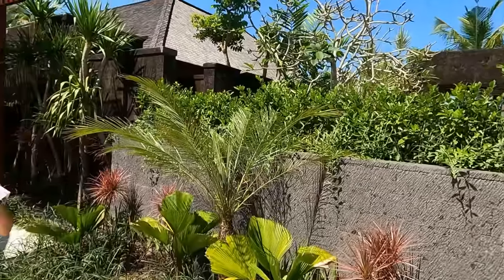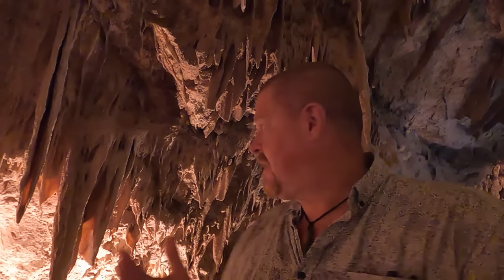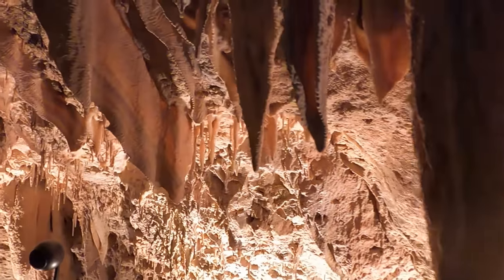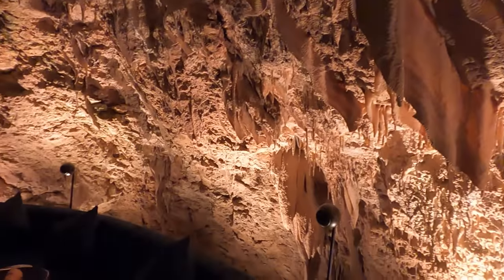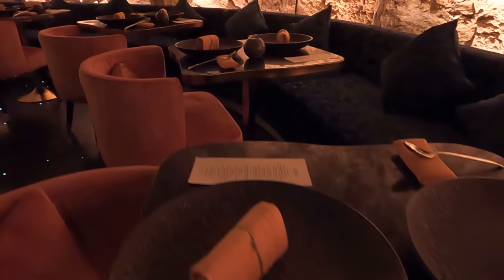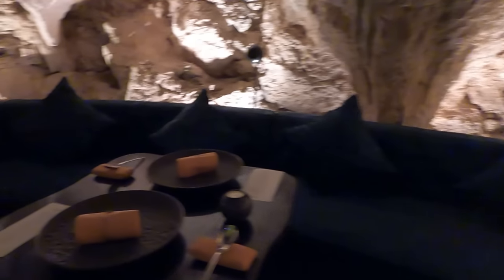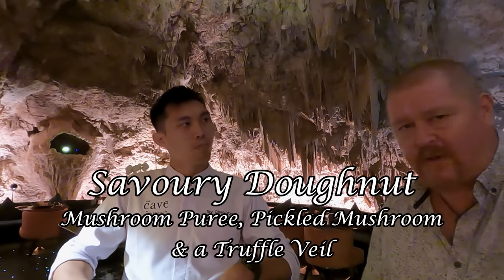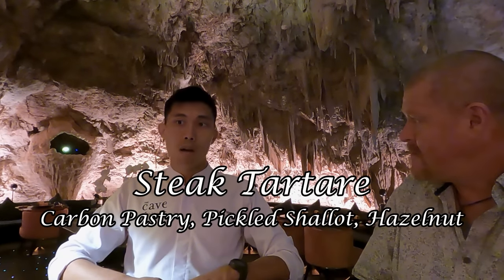World First- Underground Fine Dining in a Limestone Cave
30ft under The Edge Resort in Uluwatu Bali, they found a limestone cavern complete with Stalactites and Stalagmites. In June 2022 they opened it to the world as an exclusive Fine Dining Restaurant boasting an 11 course Degustation prepared by some of the worlds best chefs. Prepared  and served to you among the ancient limestone columns this is truly an unforgettable culinary experience.

Thank you to the management for allowing us to film at The Edge.
No money, products or services were solicited in exchange for our video/s.
Opinions stated are those of Muzza aka -Murray Wilkinson